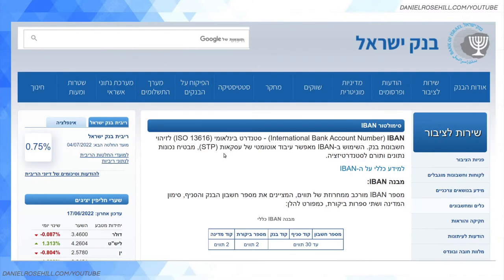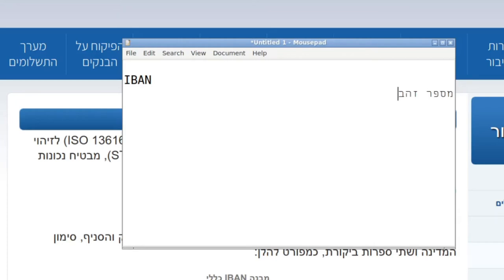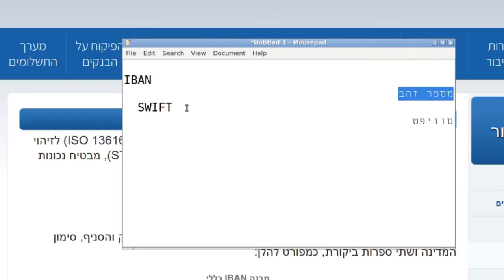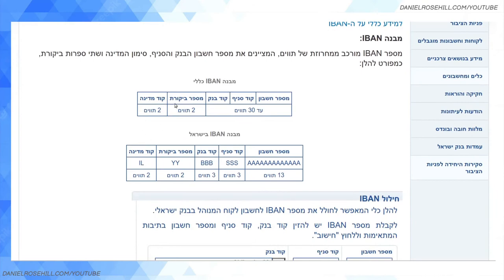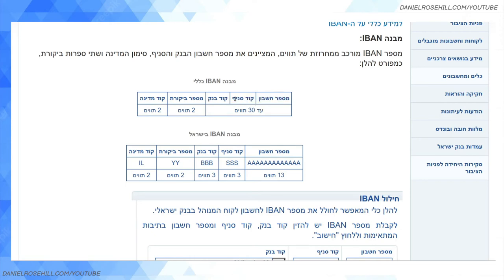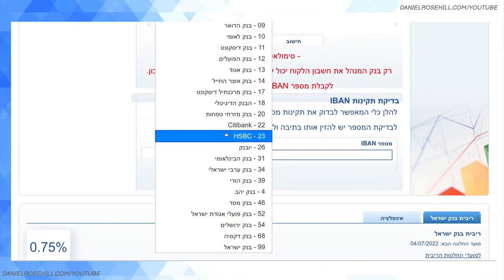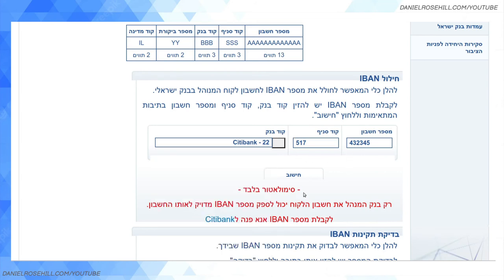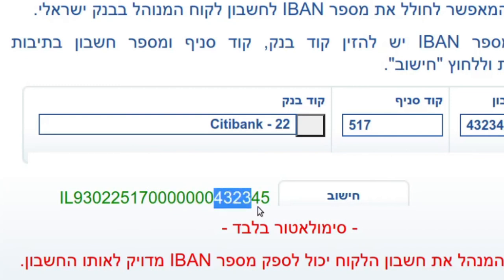How IBAN Numbers Work in Israel (Living in Israel Series)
IBAN numbers are an international account identification standard and are typically required to transfer money from abroad to your bank account in Israel. Here's how the format works.